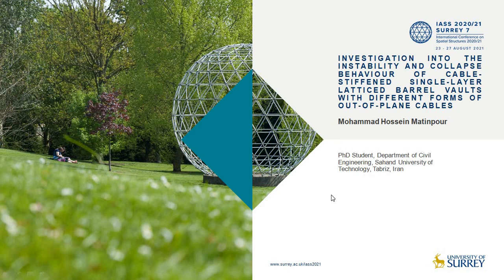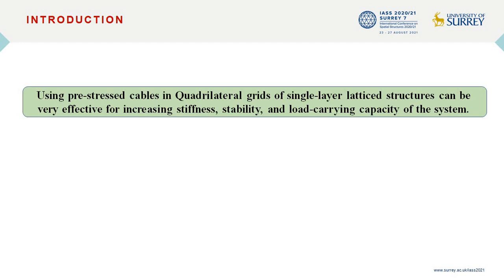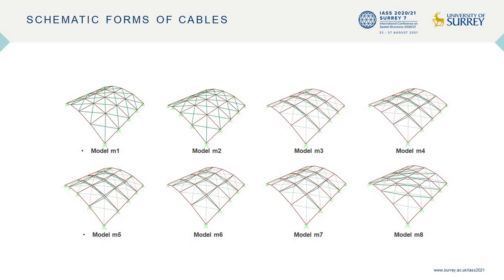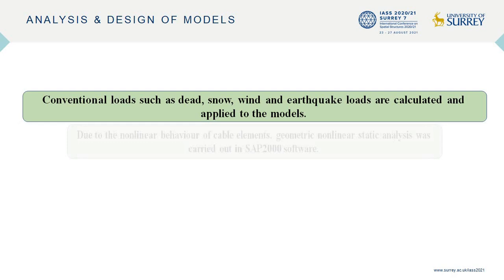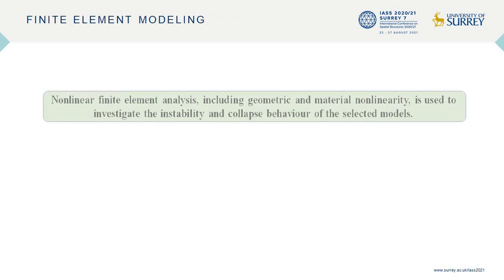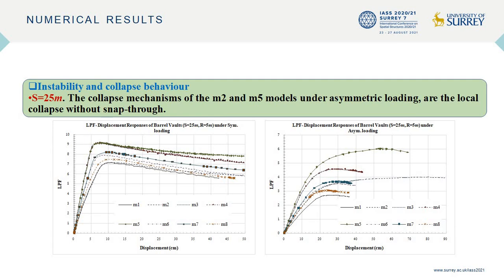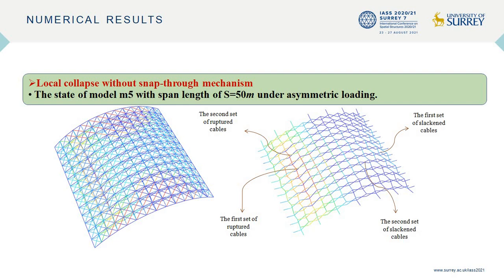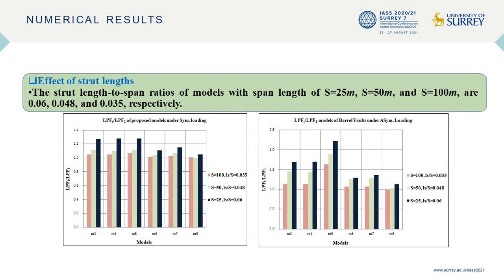Instability & collapse behavior of cable-stiffened single-layer latticed barrel vaults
Parallel Session 21, Metal gridshell structures, connections, and stability (WG 8)

Karim Abedi, Mohammad Hossein Matinpour and Behzad Shekastehband from the Sahand University of Technology, Iran, present their work on single-layer latticed barrel vaults.

In this study, the instability and collapse behaviour of single-layer latticed barrel vaults have been investigated by introducing different new forms of out-of-plane cables in order to achieve an appropriate model. Several parameters including, span lengths, strut lengths, and boundary conditions are considered. After design of models under conventional load combinations, nonlinear finite element analysis under symmetric and asymmetric snow load distributions is carried out, considering elasto-plastic behaviour with hardening for steel materials and elasto-plastic behaviour for cable materials. The appropriate model is chosen, considering the collapse load, collapse mechanism, amount of energy absorption, minimum amount of cables used and simplicity of construction.

Watch their presentation on "Investigation into the instability and collapse behavior of cable-stiffened single-layer latticed barrel vaults with different forms of out-of-plane cables" from the Spatial Structures 2020/21 Conference.